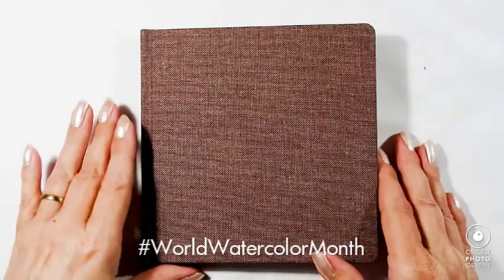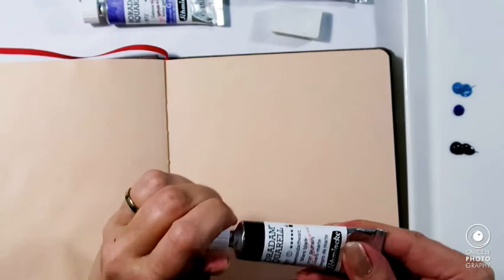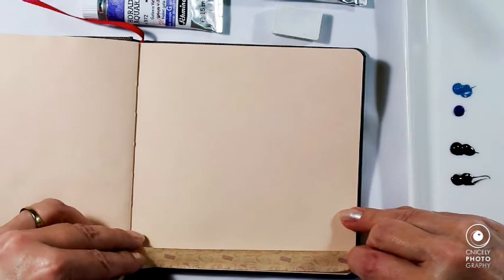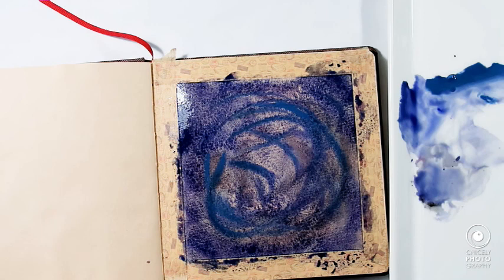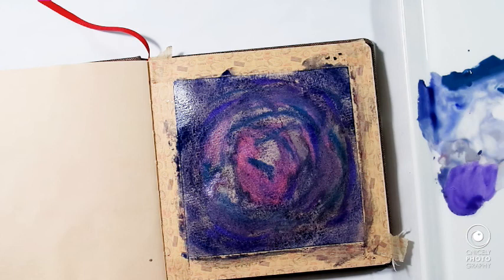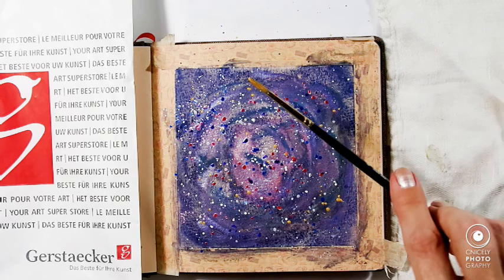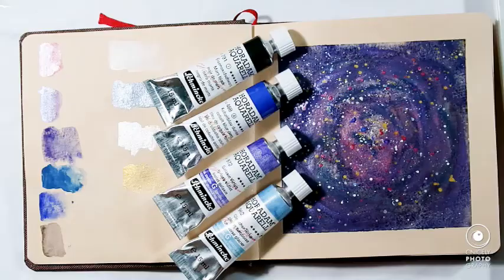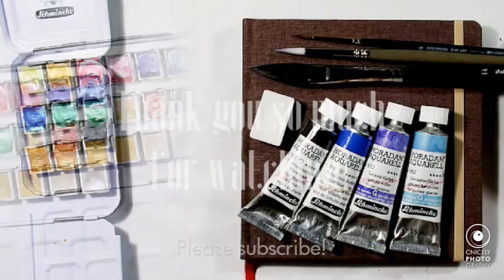World Watercolor Month • Day 2 • Prompt Texture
This year I have the time to attempt World Watercolor Month even though I can still not sit down for too long. For the background info on this web-event please go to

where you will be able to read up on the rules and also get the daily prompts which were given by Angela Fehr this year! Of course, I am a day late posting my video but it was a last minute decision for me. The prompt for day 2 was Texture.

I am using the toned Hahnemühle Watercolour Book for this month and loving it so far. I hope you can join the community, too. Have fun! Happy Watercolor Month! :-)

Hugs & Love
Chrissie

• Audacity (for voice-overs because it does not work within PowerDirector)